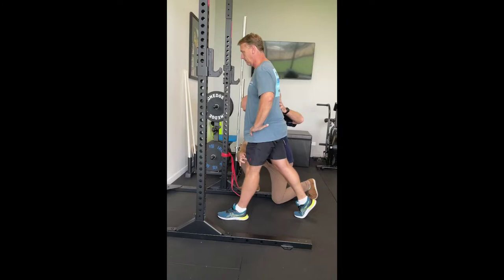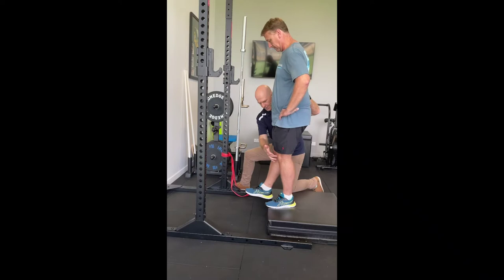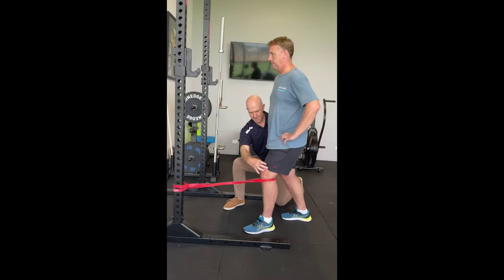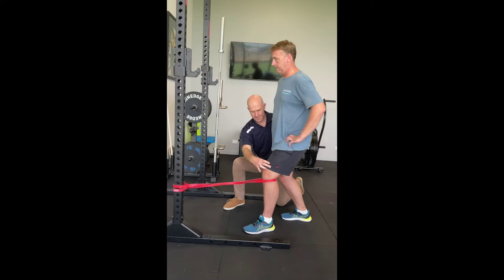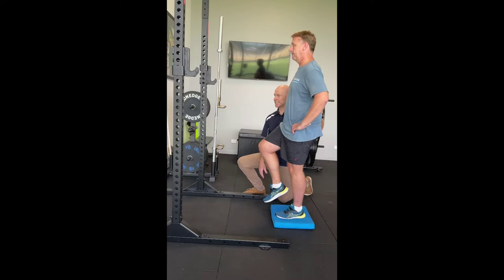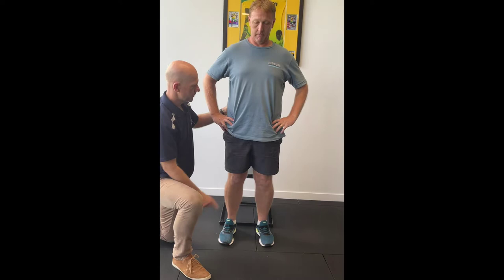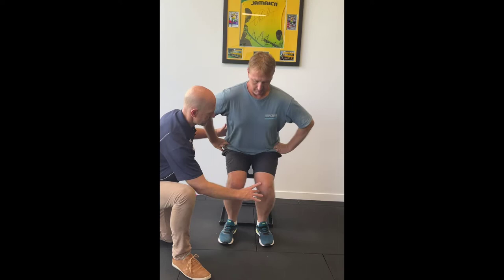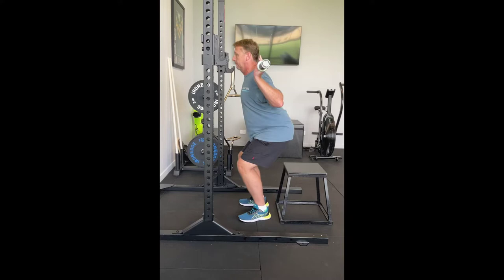Ewa Roos & Adam Culvenor: Knee Osteoarthritis Masterclass | Official Preview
When it comes to managing Knee OA, there aren't too many people in the world who can do it better than Dr Ewa Roos and Dr Adam Culvenor.

Eva Roos is a Professor of Musculoskeletal Function and Physiotherapy; co-lead Centre for Muscle and Joint Health, Department of Sports Science and Clinical Biomechanics, Odense, Denmark.

Professor Roos’ expertise is in prevention and treatment of joint injury and osteoarthritis with a focus on exercise therapy and surgical interventions. She has brought science into action internationally through the Good Life with Osteoarthritis in Denmark (GLA:D®) project and as developer of several patient-reported outcome measures, including the KOOS.

In this two hour Masterclass you will learn the following;
- What is Osteoarthritis (OA)?
- What does the patient with Knee OA look like?
- Knee OA checklist
- Treatment options for Knee OA
- Exercise therapy for Knee OA
- How to prescribe and structure exercise therapy for Knee OA
- How to evaluate the effectiveness of your exercise treatment